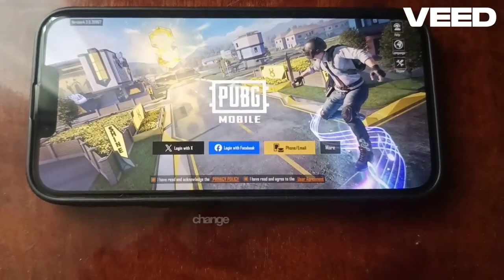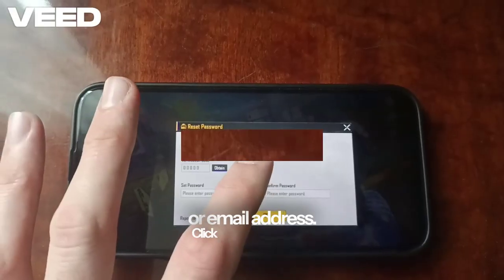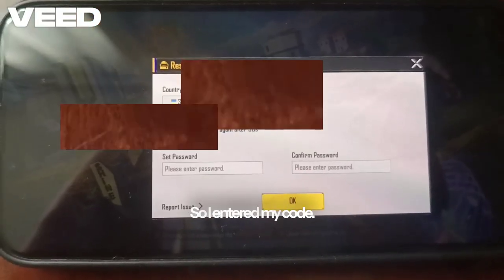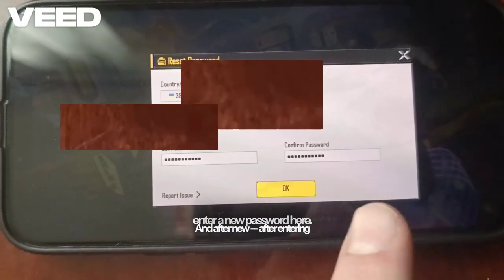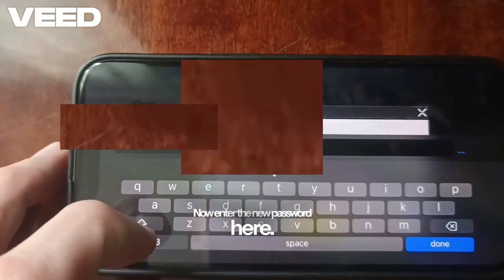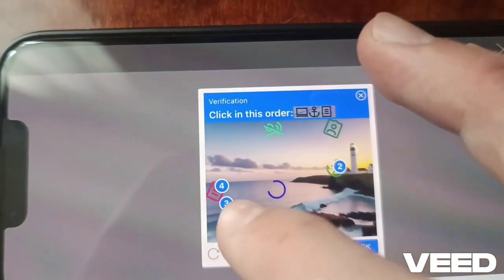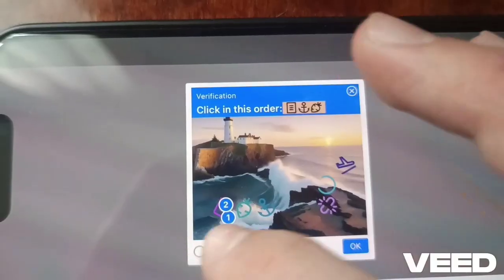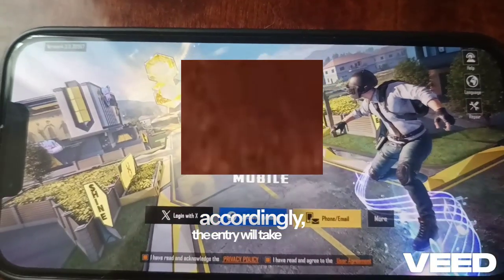How to reset or change password for phone number login in PUBG Mobile - complete guide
In this video you will learn how to reset or change your password when logging into PUBG Mobile with a phone number. Step by step we show account recovery methods, password reset options, and solutions for login issues. This guide helps you regain access to your PUBG Mobile account safely and quickly.